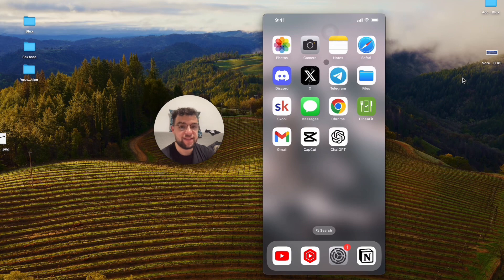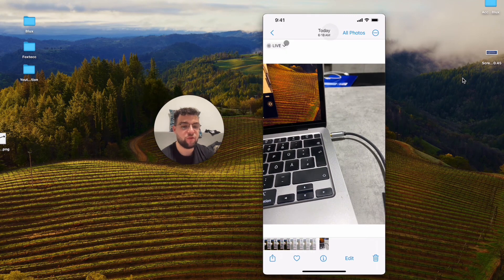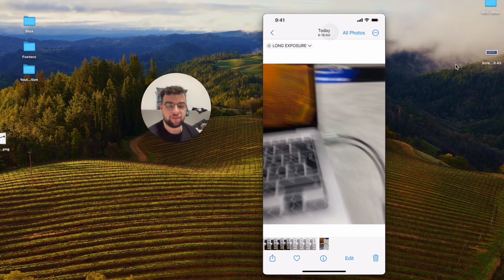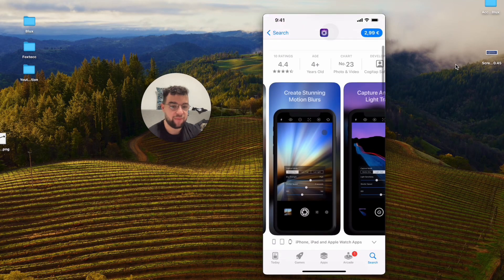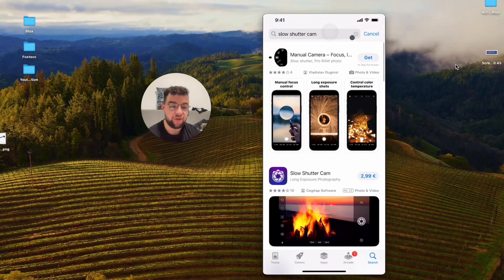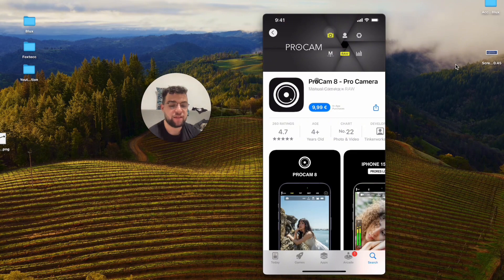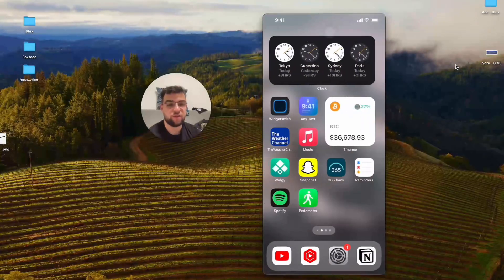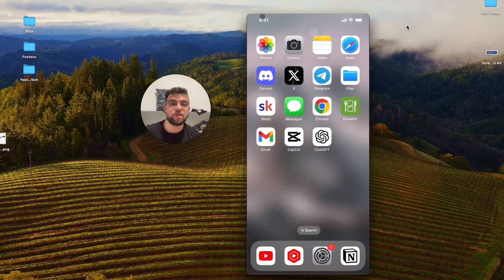How to Take Long Exposure Shot on iPhone (Full Guide)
In this video, I will show you how to take long exposure shots on an iPhone. I will cover two methods: using the built-in camera and using third-party apps. The built-in method is simple and easy, but for more professional results, I recommend downloading a third-party app like Slow Shutter Cam or ProCam 8. These apps give you more control over shutter speed and allow you to capture stunning long-exposure shots. Join the Foxtecc educational platform for free to access in-depth iPhone guides and video editing courses.

Timestamps:
00:00 Introduction
00:27 Built-in Method
01:59 Third-Party Apps